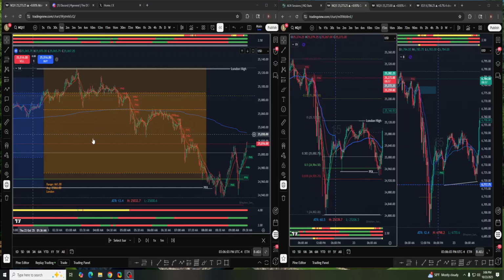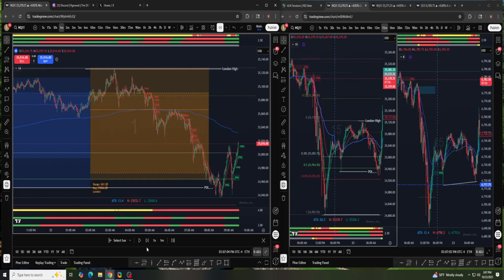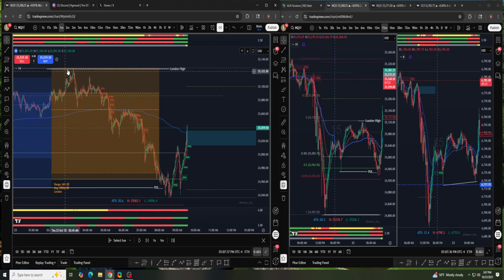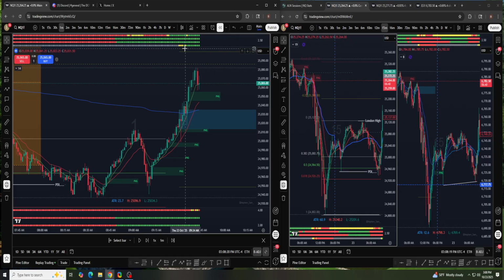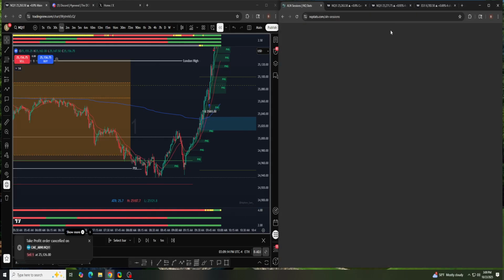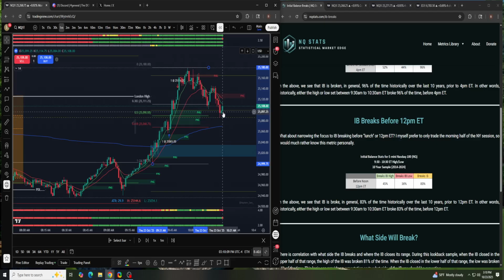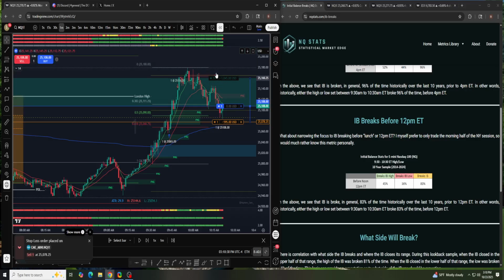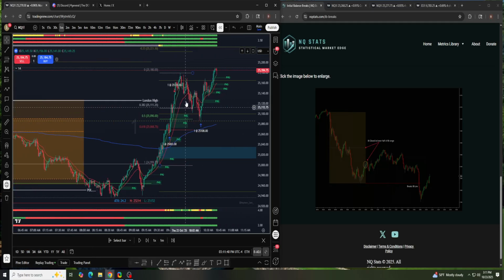Solid Day Trading with the DOTS Nasdaq @NQStats 10/23/25 -- 2 winning setups!